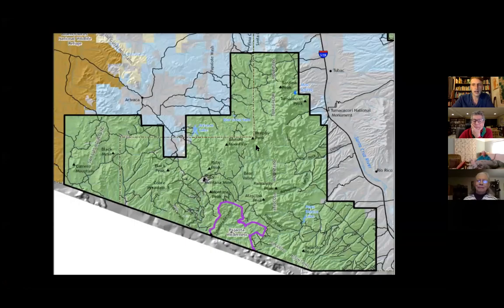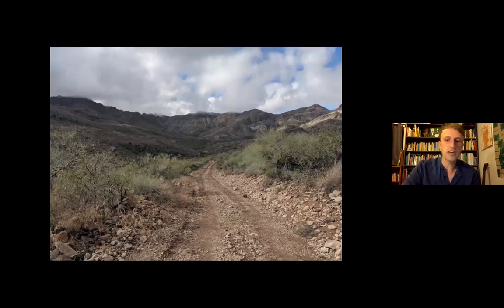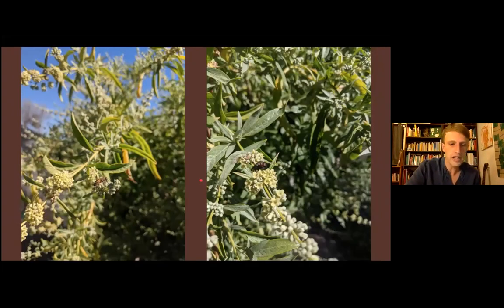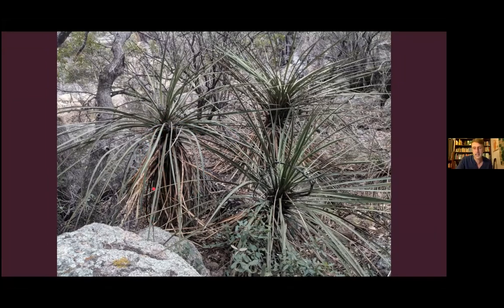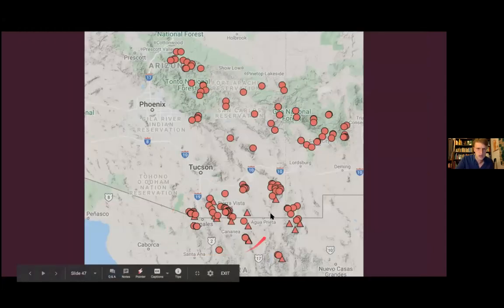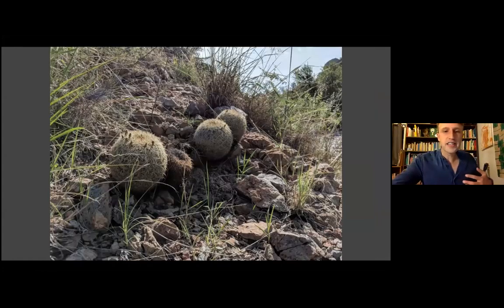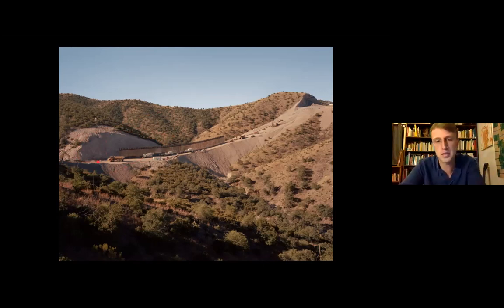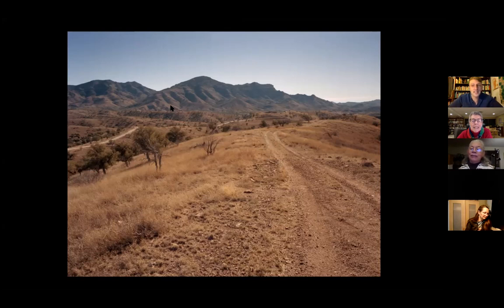Floral Treasures of the Atascosa Highlands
A discussion of the incredibly diverse flora of the Atascosa Highlands of Southern Arizona. This presentation covers the work of Jack Dash, a Tucson based plant enthusiast who is working on an annotated flora of these mountains. Jack covers a number of interesting plant species and addresses some of the threats to the biodiversity of this sky island range